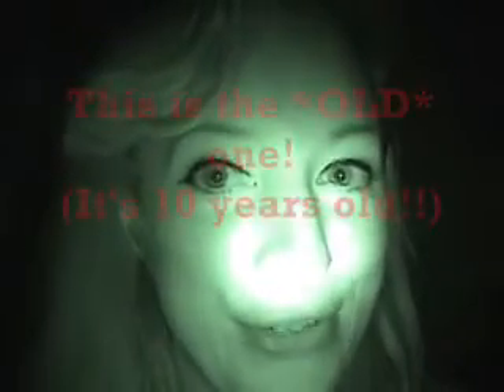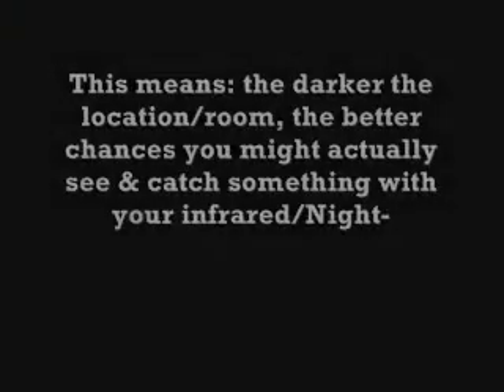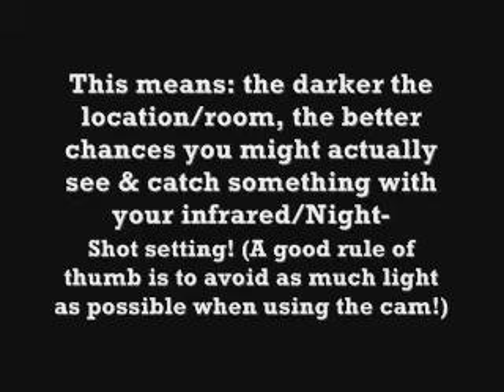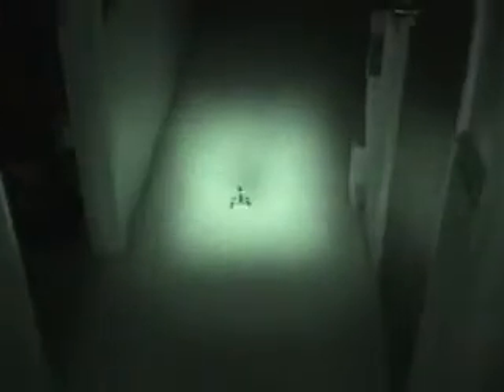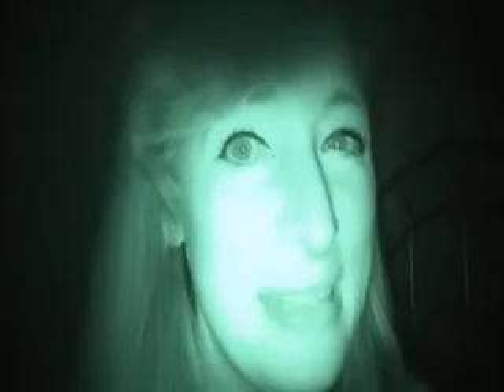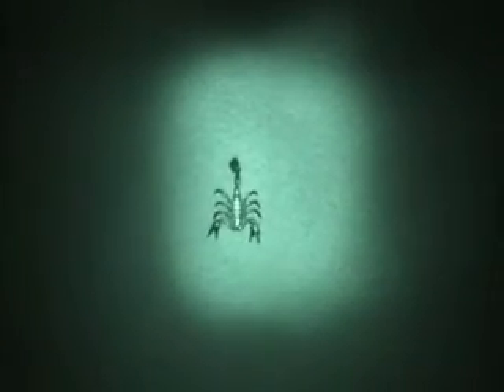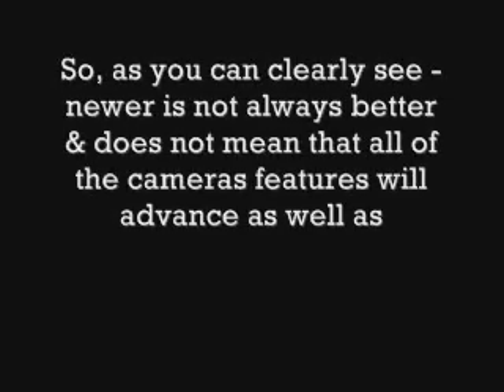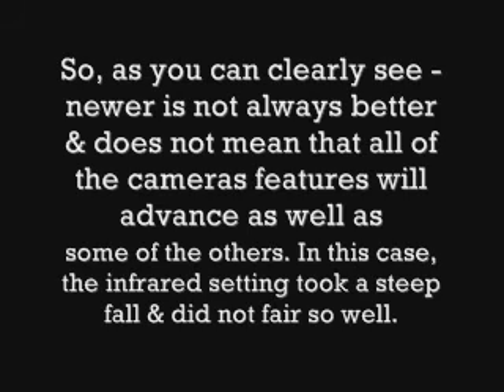The Tale of Two Sony "Handycam" Camcorders - Noticeable Differences In Infrared Capabilities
Is newer always better? (In regards to the overall capabilities - more specifically, the infrared (IR) capabilities - in digital camcorders?)

Check out this video and find out! (I think you'll be surprised by the results!)